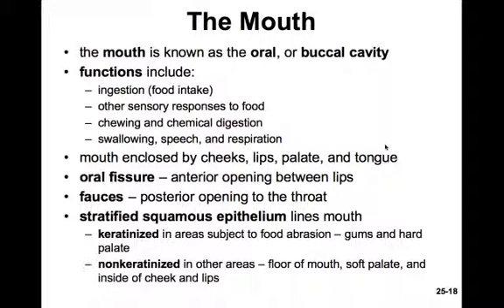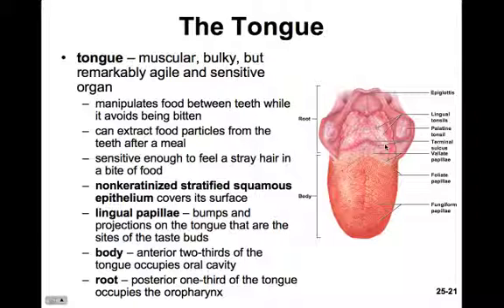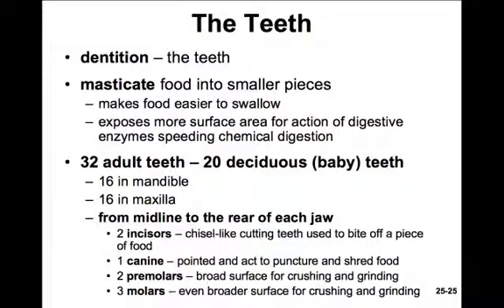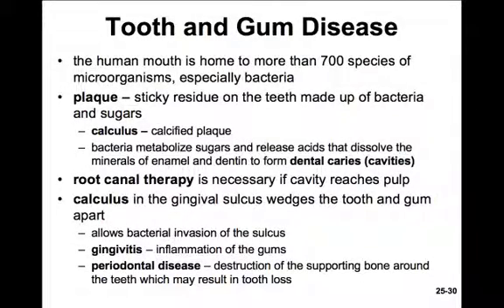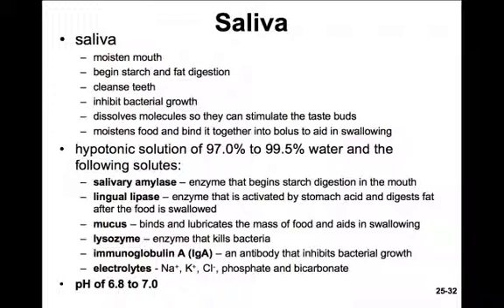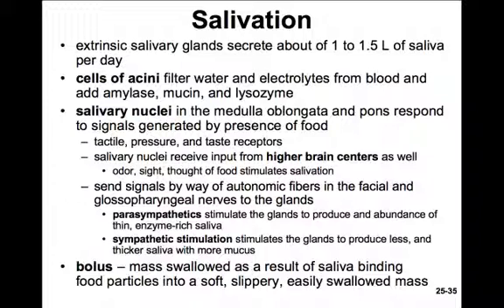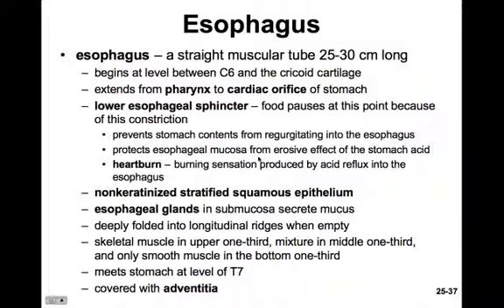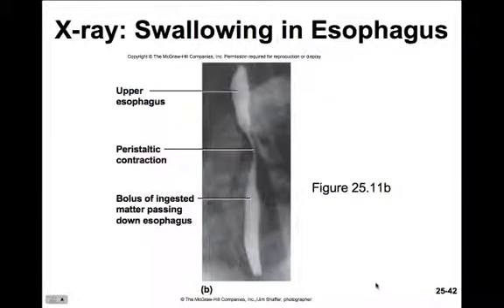CH25b Digestive Mouth